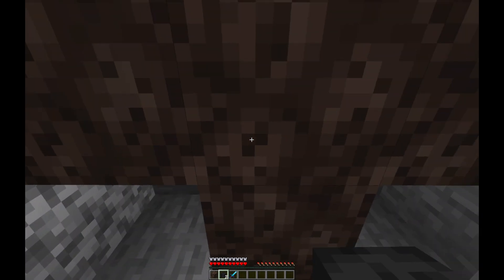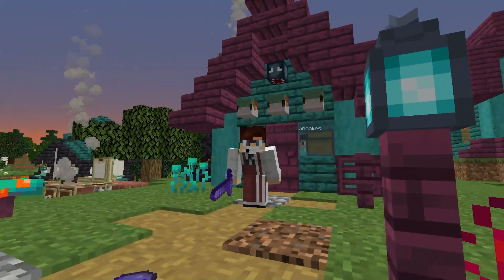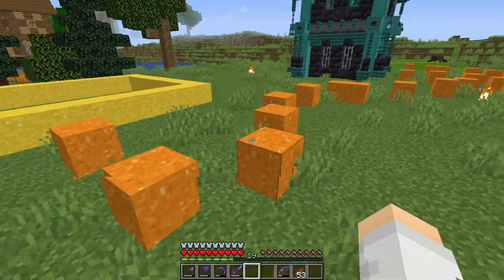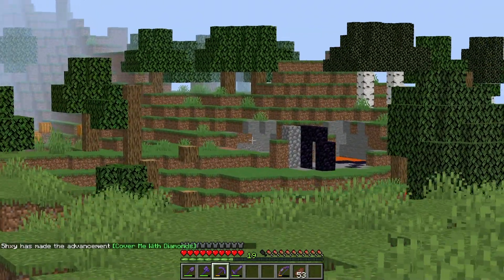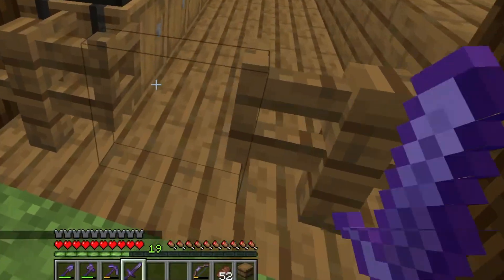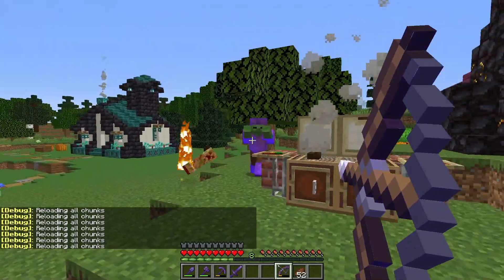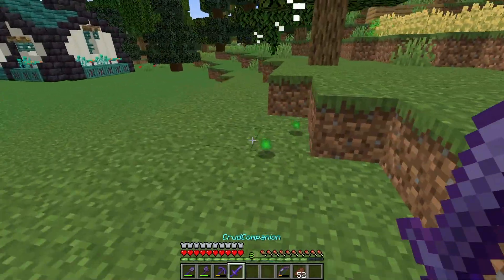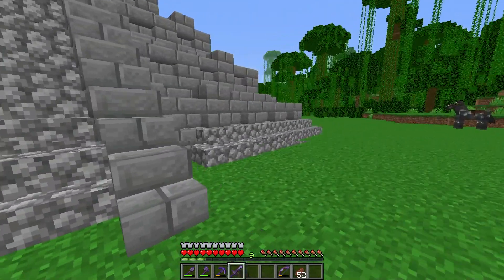Minecraft 1.16 CrudCraft Season 4 EP2 | My first shop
Hello you guys CrudPancakes here and today we are back on the CrudCraft Server and we are going to be building our first shop and also starting prank wars with Instqntly.

➜IP: mc.hypixel.net
➜Cape: Minecon 2016
Setup
➜Recording Software: Elgato HD60 1080p60
➜Editing Software: Final Cut Pro X
➜Keyboard: Logitech G610 Orion Red Backlit Mechanical Gaming Keyboard
➜Mouse: Logitech G402
➜ Mouse Pad: SteelSeries - QcK Gaming Mouse Pad - Black
➜ Microphone: Blue Microphones - Yeti USB Multi-Pattern Electret Condenser Microphone
Other Members channels